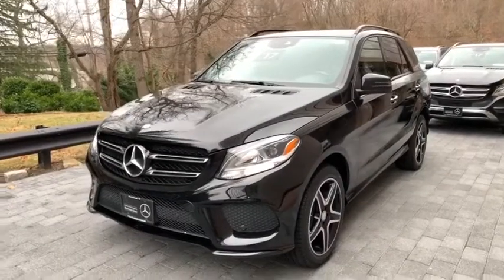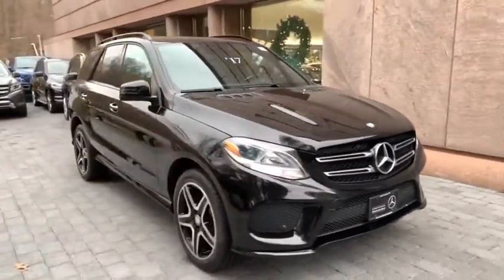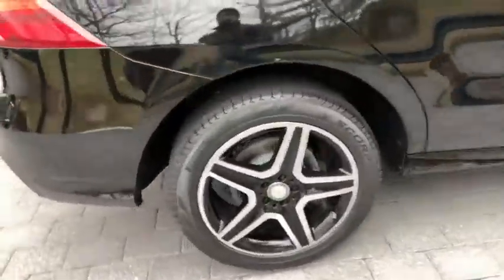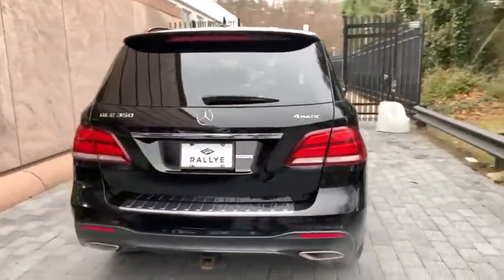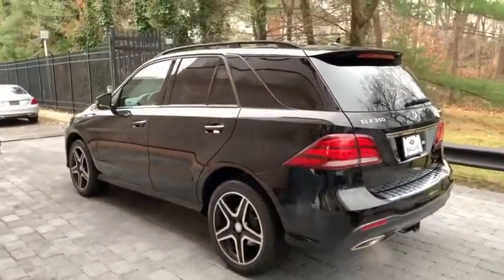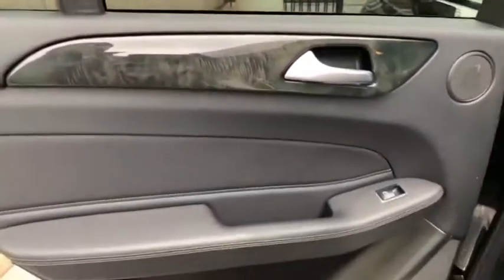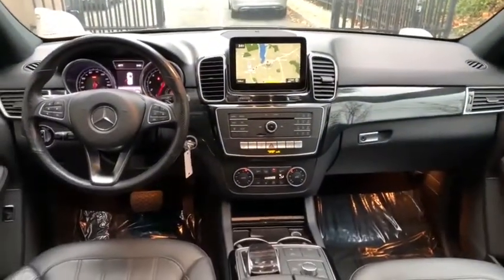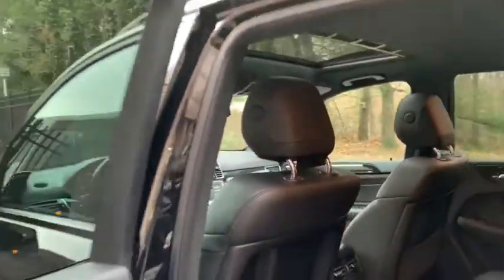2017 Mercedes-Benz GLE Port Washington, Roslyn, Woodbury, Syosset, Manhasset, NY 32861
Black Used 2017 Mercedes-Benz GLE available in Port Washington, New York at Rallye Motors. Servicing the Roslyn, Woodbury, Syosset, Manhasset, NY area.

CARFAX One-Owner. Clean CARFAX. 2017 Mercedes-Benz GLE GLE 350 4MATIC 4D Sport Utility 4MATIC Black 7G-TRONIC 7-Speed Automatic 3.5L V6 DOHC 24VAwards:* 2017 IIHS Top Safety Pick+Mercedes-Benz Certified Pre-Owned Details:* Roadside Assistance* Limited Warranty: 12 Month/Unlimited Mile beginning after new car warranty expires or from certified purchase date* 165 Point Inspection* Transferable Warranty* Vehicle History* Includes Trip Interruption Reimbursement and 7 days/500 miles Exchange Privilege* Warranty Deductible: $0At Rallye Motors, we only select the finest Pre-Owned vehicles for our inventory. From Sedans and Coupes to Convertibles, AMGs and SUVs, we're confident you'll find the perfect Pre-Owned Mercedes-Benz with us. Our Pre-Owned Department and Finance Managers are here to assist you with financing, so the entire buying process is made seamless from start to finish. Plus, you can count on our team to offer competitive pricing based on market trends. At Rallye, it costs no more to go first class.